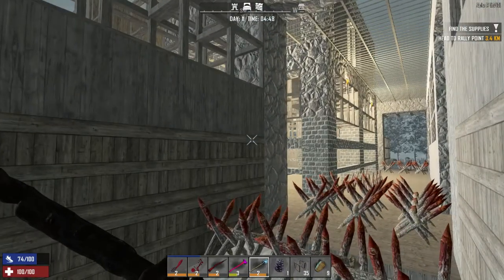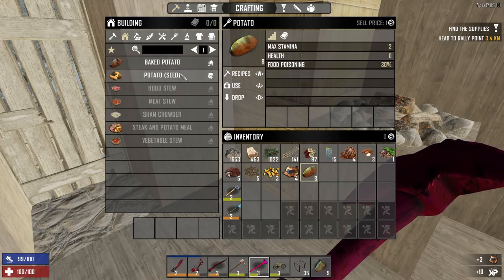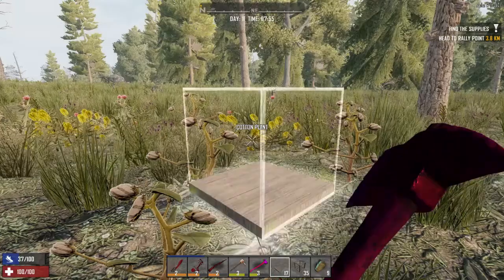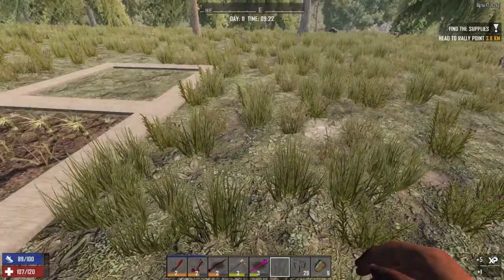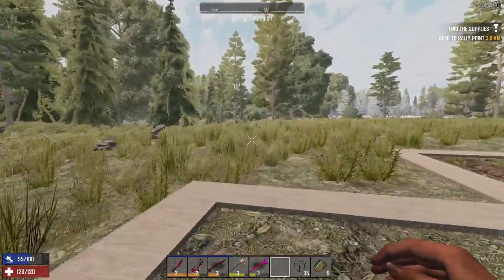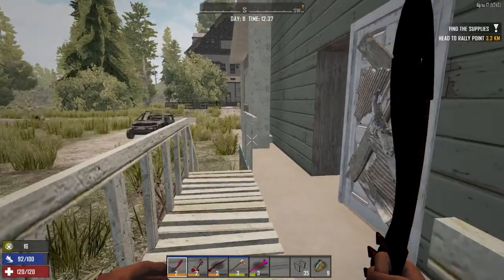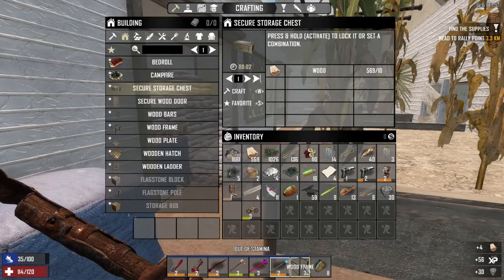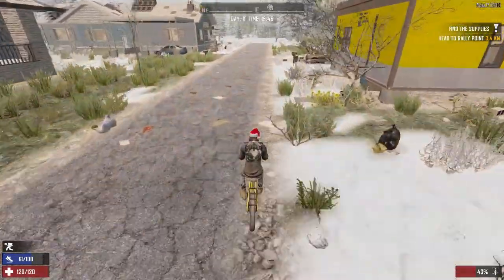7 Days to Die Alpha 17 Season 6 Episode 11: Farming